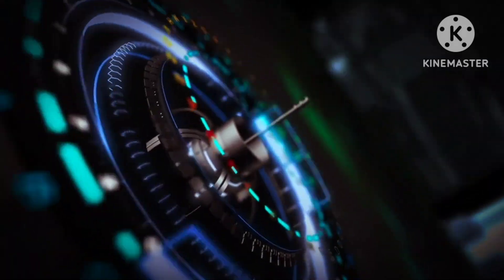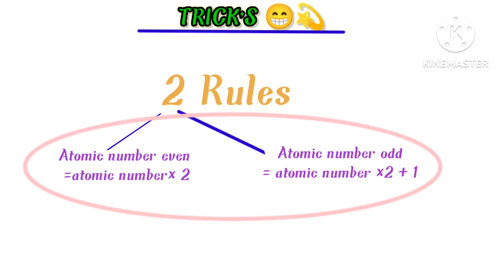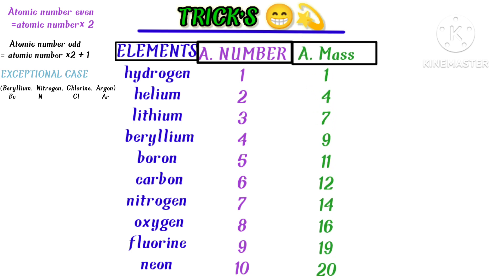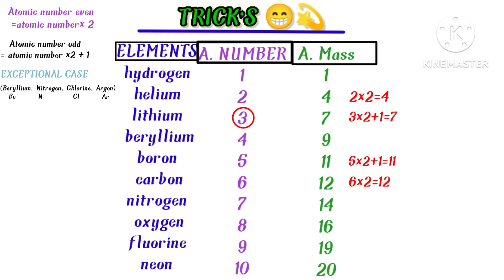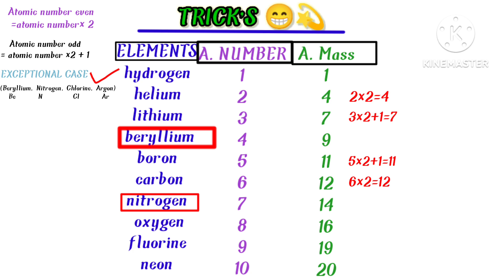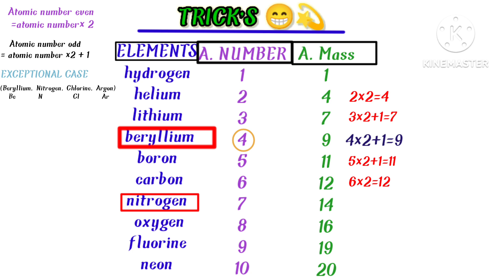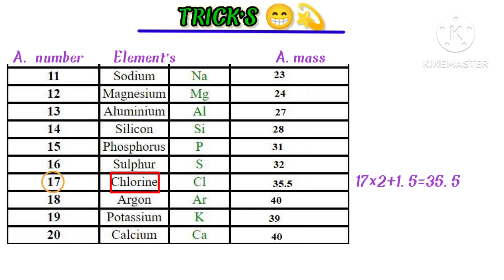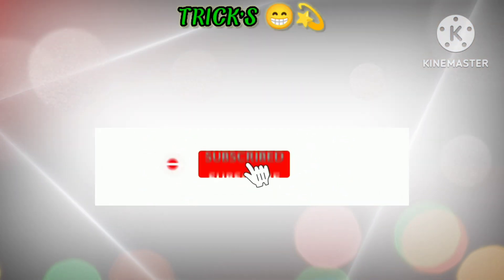EASY TRICK TO LEARN || ATOMIC MASS || 1 - 20 ELEMENTS